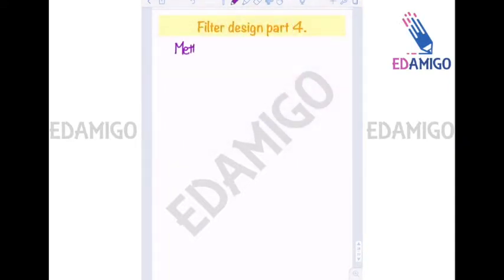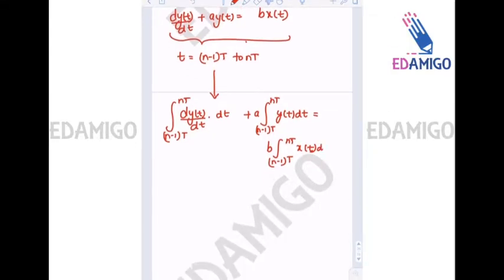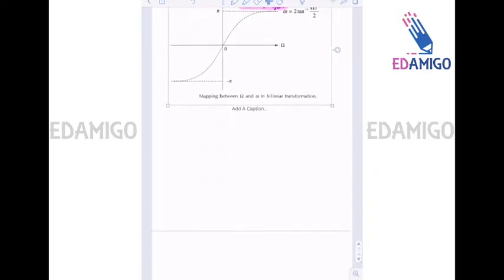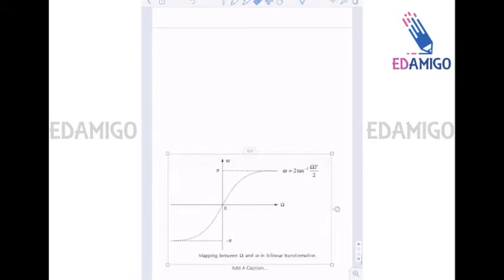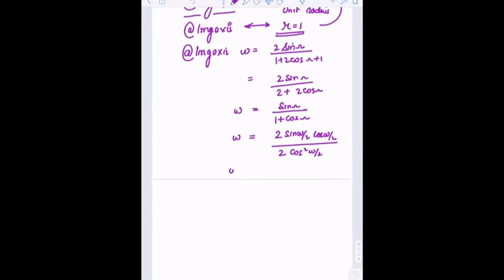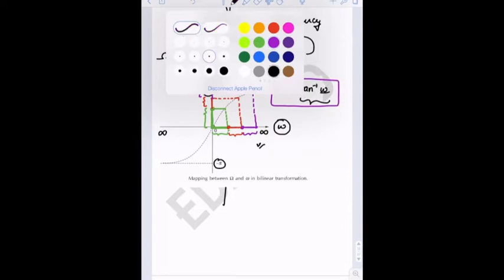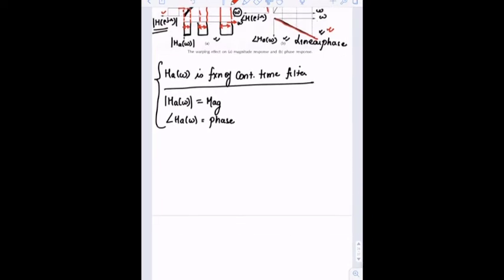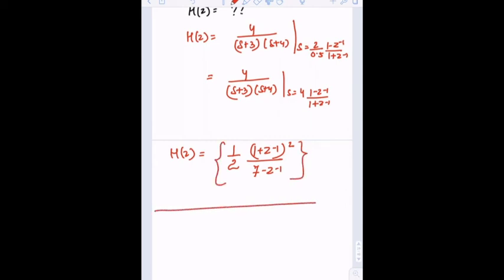lecture 4 filters